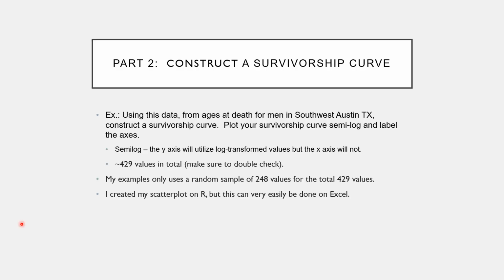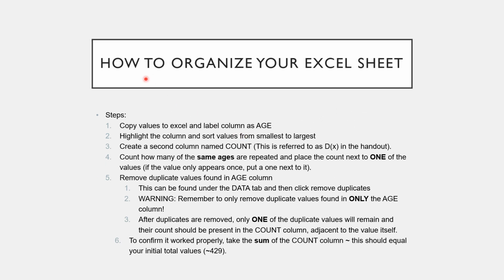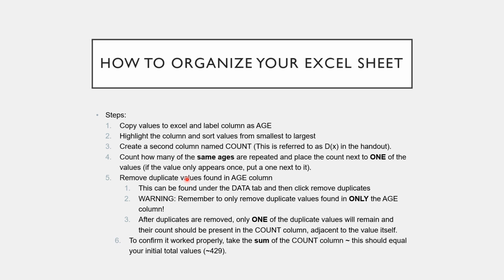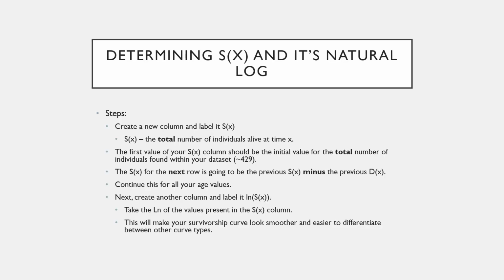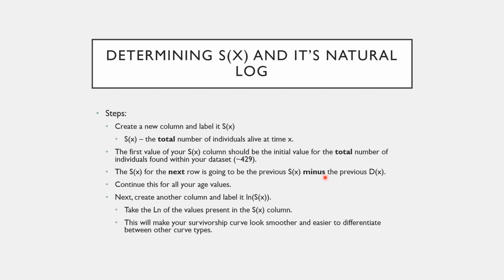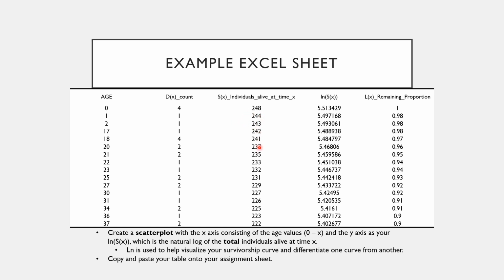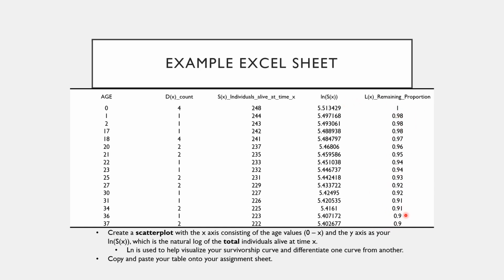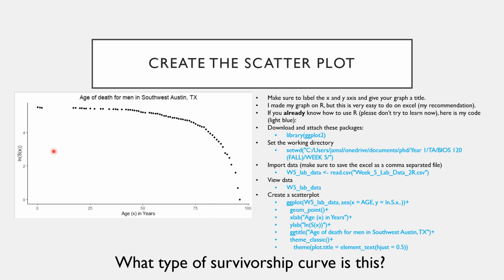How to construct a survivorship curve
How to construct a survivorship curve for University of Illinois at Chicago, BIOS 120 lab.